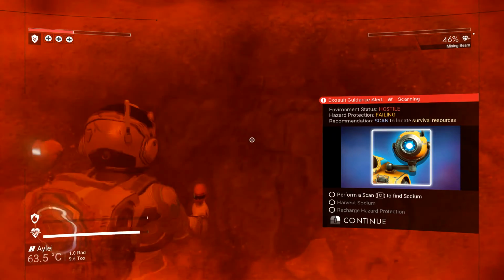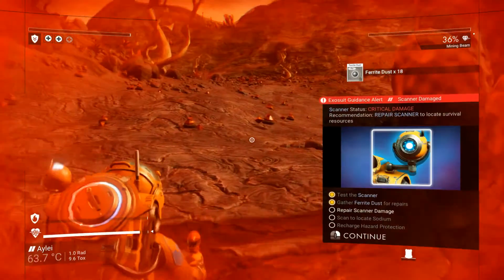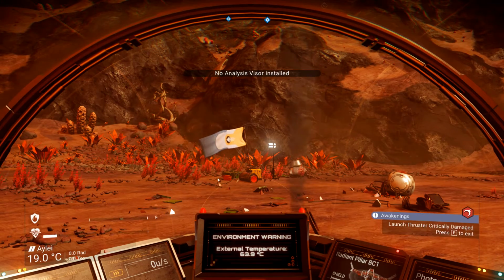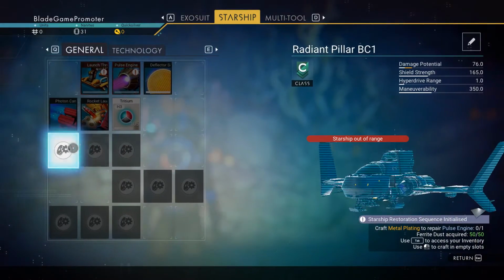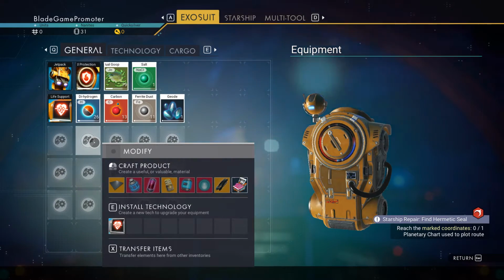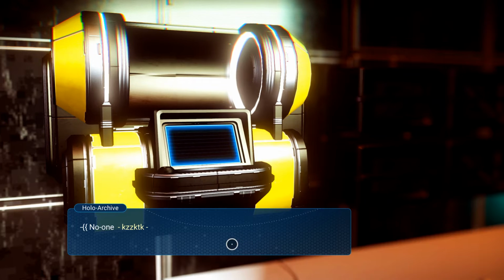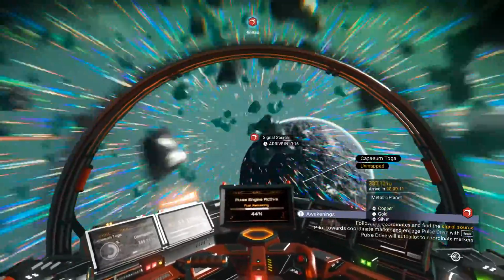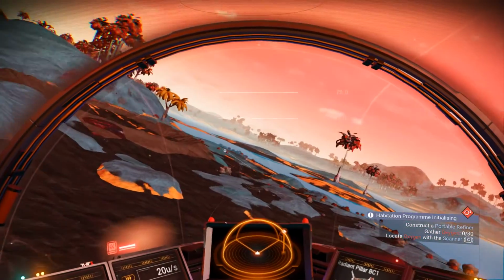No Man's Sky ORIGINS - Exploring our new adventure | ep 1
A new patch is out for No Man's Sky Origins! This is being called Origins 3.02 and includes a lot of fixes for the Origins update. They fixed the power hotspots being lowered in power level, some fixes for loud portal sounds, and even stopping exocrafts from destroying volcanoes! Tons of fixes and hopefully this makes the Origins Update event better!

Software:
Adobe Creative Cloud (Editing)
GeForce Experience  (screen recorder)